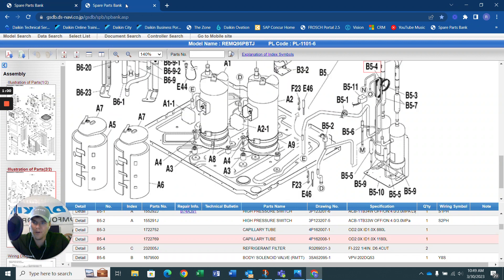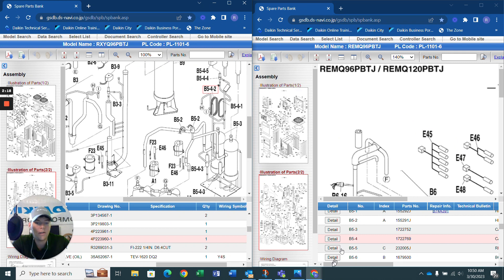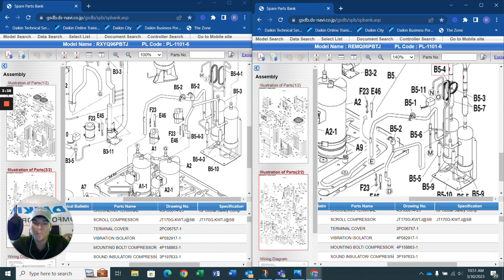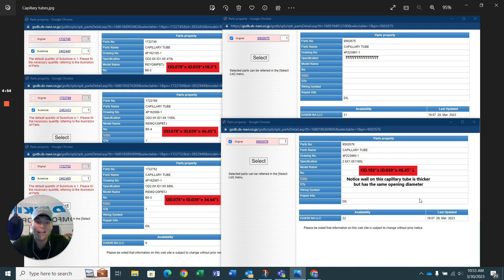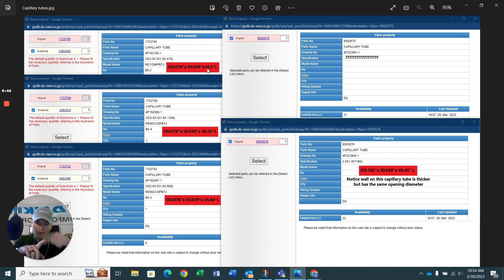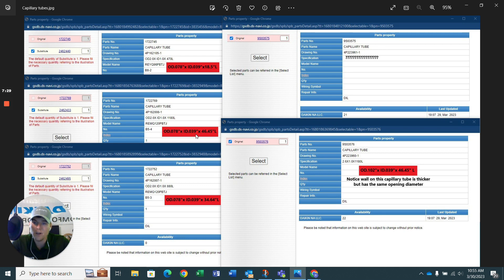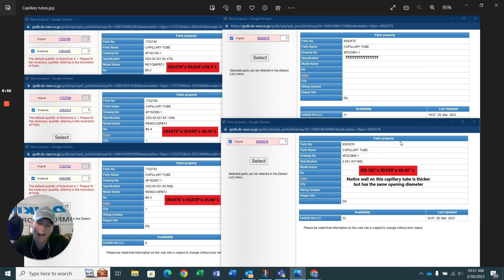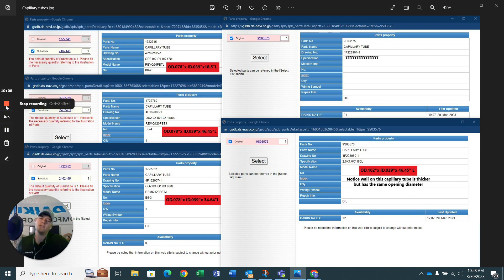Daikin VRV Capillary Tube Sizing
How to locate and analyze VRV Oil Return Capillary Tube sizing. Remember that factory recommendation is to replace all capillary tubes with OEM parts found in our Parts Database. This video serves as an educational explanation as to what the specifications mean as well as how to minimize downtime in the field.

This is a channel focused on strictly customer product support of Daikin related products from other customers with similar experience with said products. Any content within this channel is solely the opinion of said person within the channel and should not be construed as “factory authorized” advice. Use the information within this channel at your own discretion. Always reference the appropriate Installation, Operation and Service Manual regarding the equipment you are currently working on.